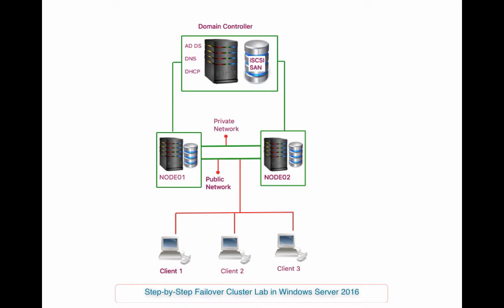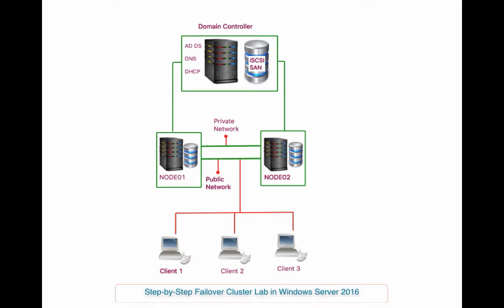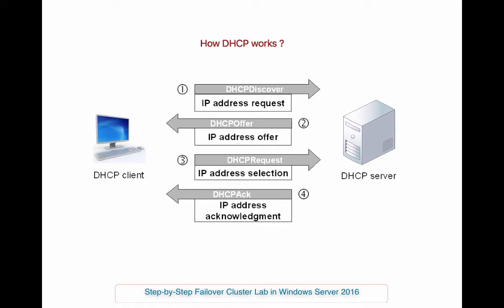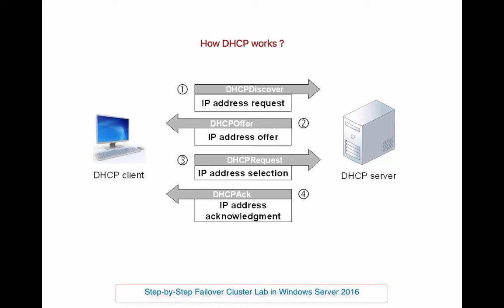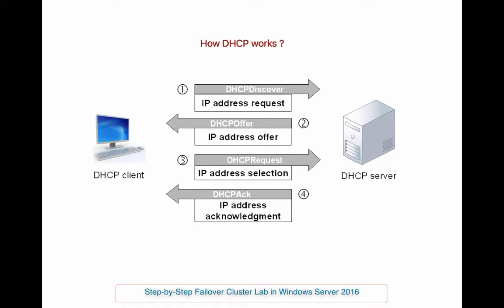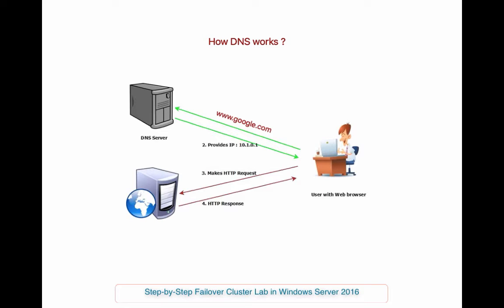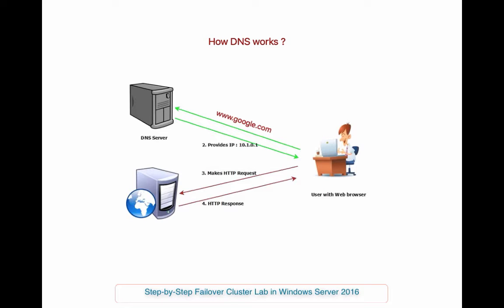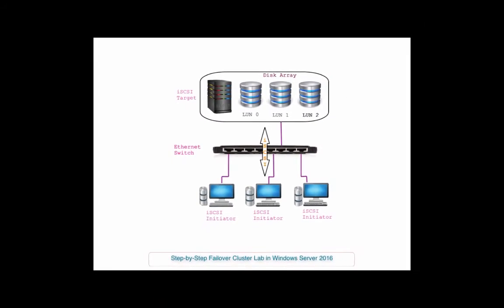How to setup Windows Server 2016 Domain Controller and Failover Cluster Lab (Quick & Easy)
This is a Step-by-Step tutorial on how to setup a Windows Domain Controller running Windows Server 2016 CTP4.
First video in the series that will teach you - How to setup Active Directory Domain Services, DHCP, DNS and finally clustering.

At the end of this clip, you will have 3 VM boxes: 1 DC, 2 Nodes

:: Host Configuration ::
MacBook Pro (Retina, 13-inch, Mid 2014)

:: Software Used ::
Oracle VirtualBox : Version 5.0.16
Windows Server 2016 Technical Preview 4

In the next video, we will learn how to Configure iSCSI SAN that can be used to configure Cluster Quorum.